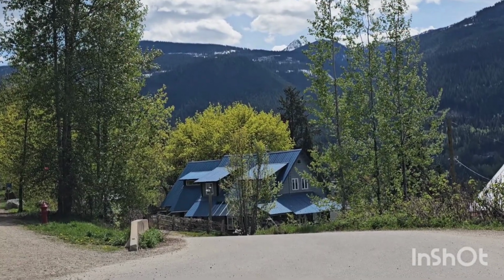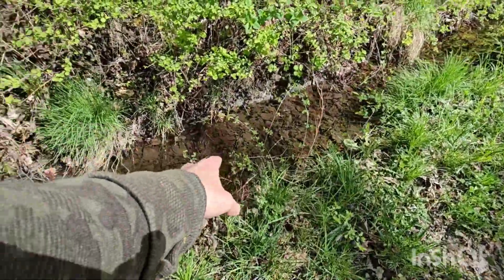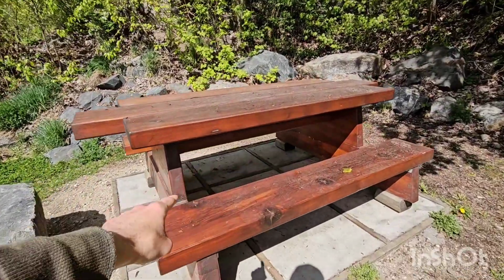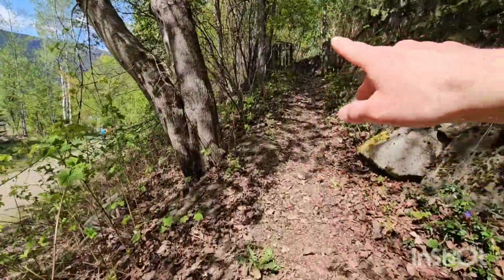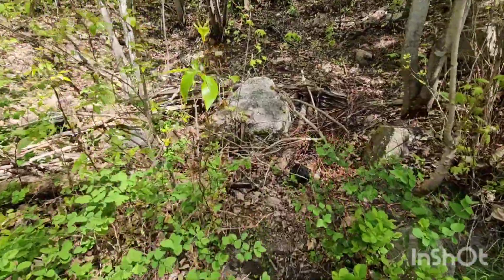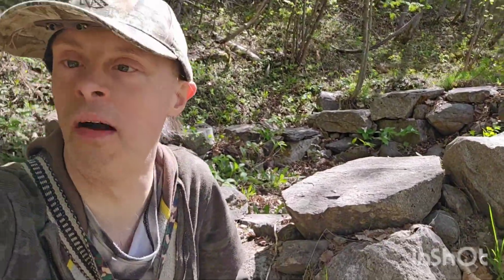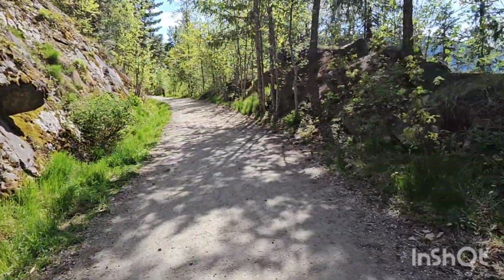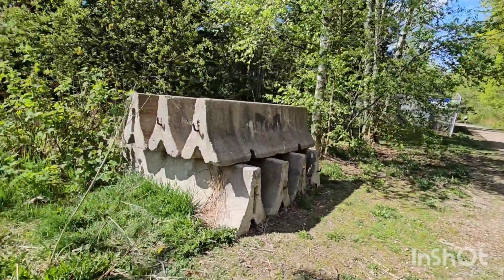Up ToThe Mountain Station Area/Trails AndThe Spots ThatWe Haven'tSeen Or May've Missed# (TheDetails)